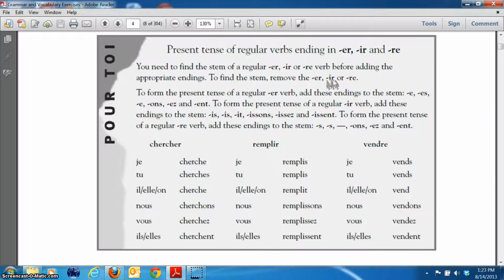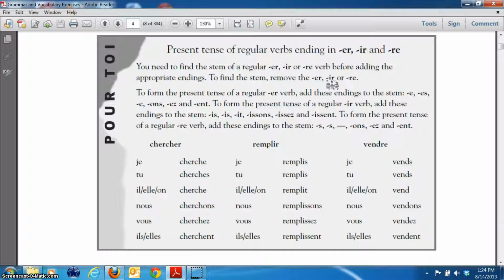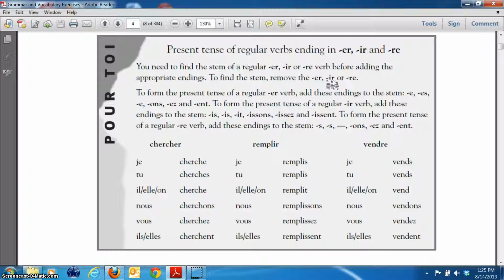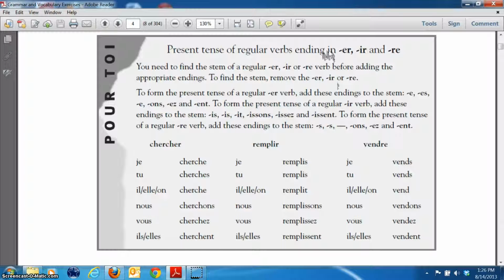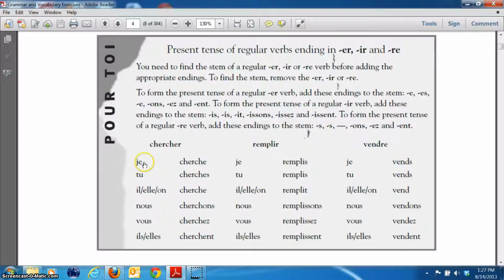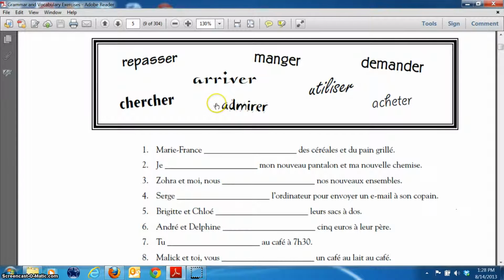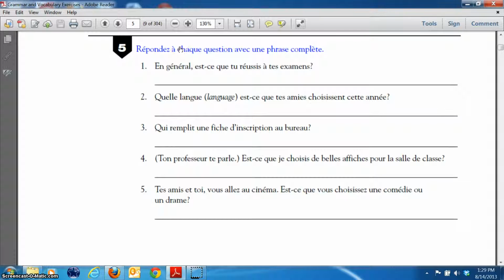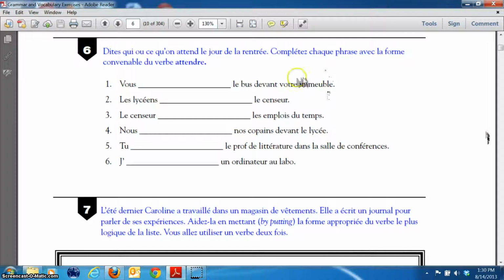Unit 1 level 3 4 p. 10 reg. verbs